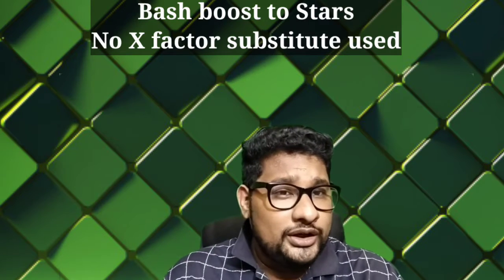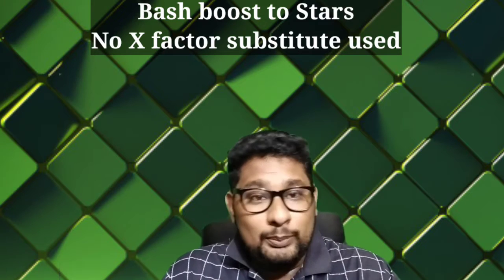Melbourne Stars Vs Sydney Thunders review how new rules Implementation played out.